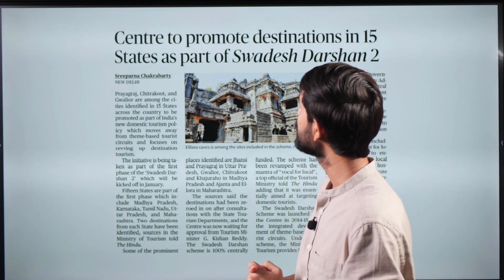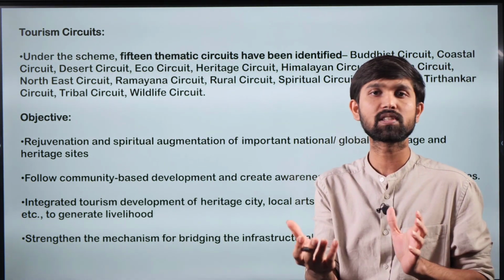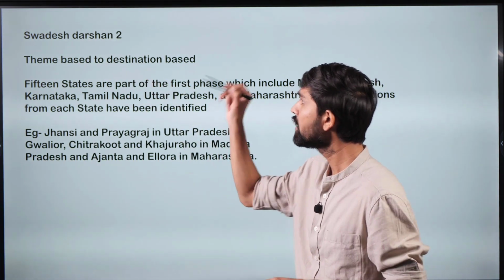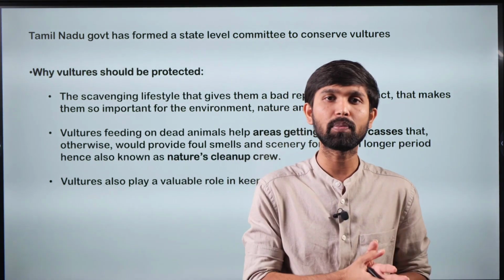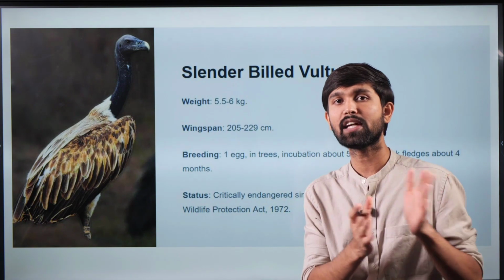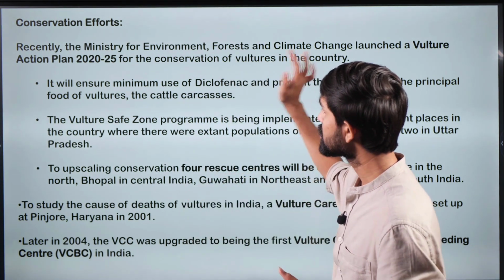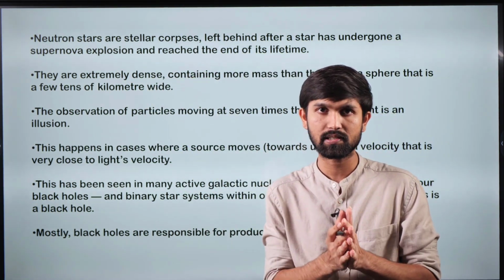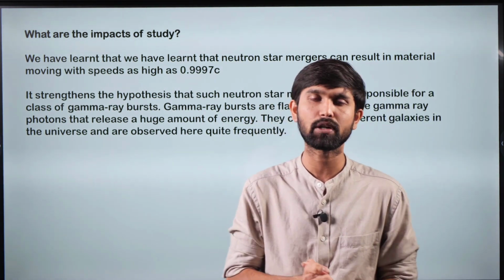Daily News Analysis (DNA) | Current Affairs | 20th October 2022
In this video, the expert faculty of SRIRAM's IAS will be discussing the important news articles and editorials from the Hindu newspaper of 19th October.

SRIRAM’S IAS is a premier institute dedicated to training candidates appearing for Civil Services Examination. We have 35 years of experience in guiding candidates successfully to prestigious government positions. Our faculty is predominantly in house though we do borrow services of distinguished professors and public servants (Civil and Defence). We have developed techniques and methods for cutting short the learning curve because year on year we get to interact with tens of thousands of fine young minds.

Topics:

Login via Phone Number, Enter OTP, Go to Store Tab and Enroll in your course